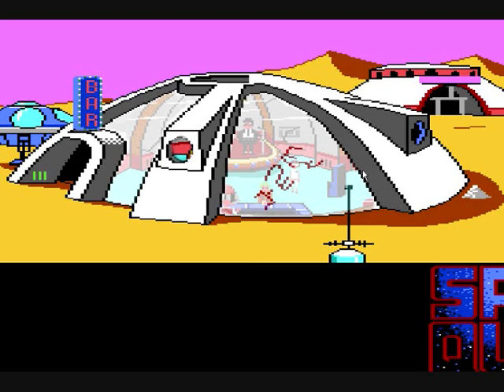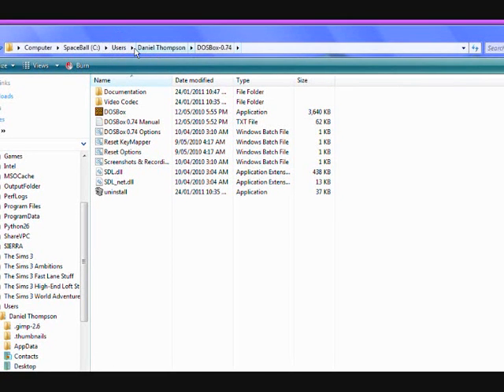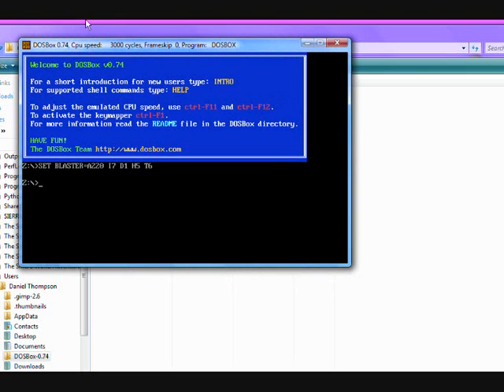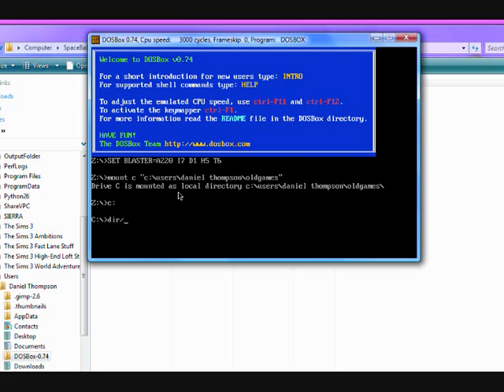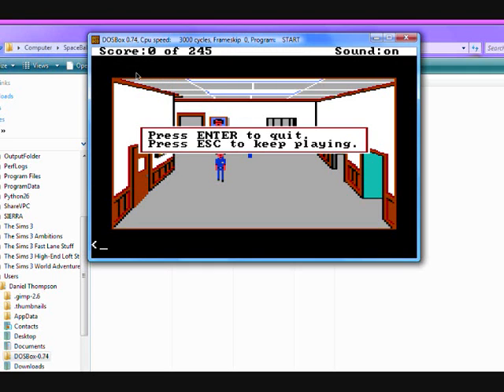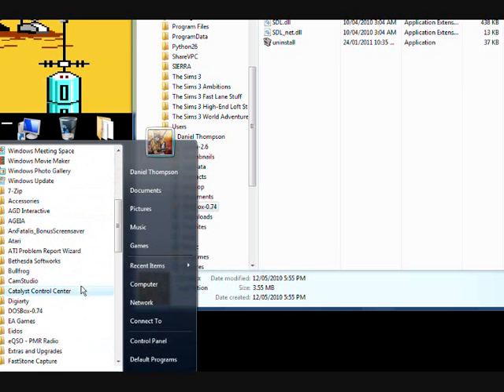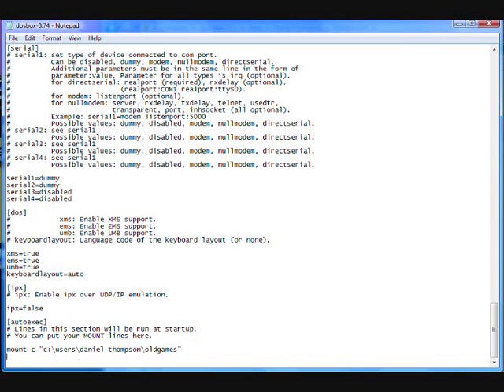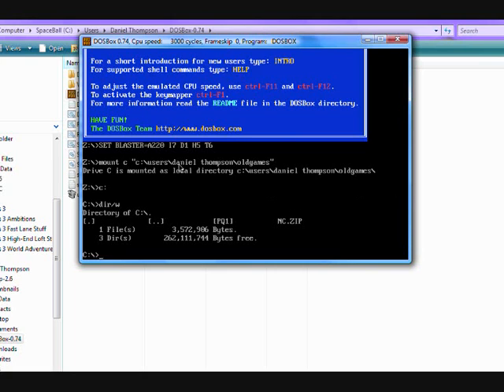Abandonia Presents: A Dosbox Tutorial Part 1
This tutorial is to teach Beginners how to set up their Dosbox program. It includes where to keep your Dos games and how to mount that folder in Dosbox, it also includes how to set up your Dosbox config file to auto execute your mount lines.

If you need anymore help feel free to as in the comments or go to our lovely Forum and ask there.

Provided by: DarthHelmet86